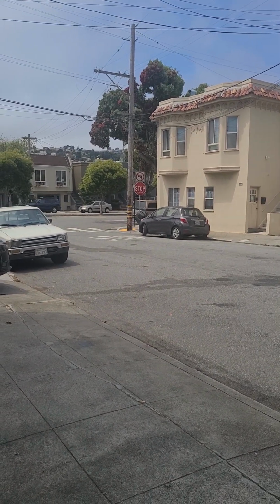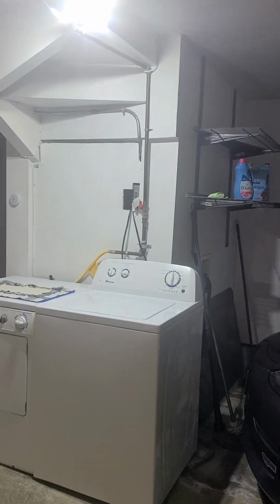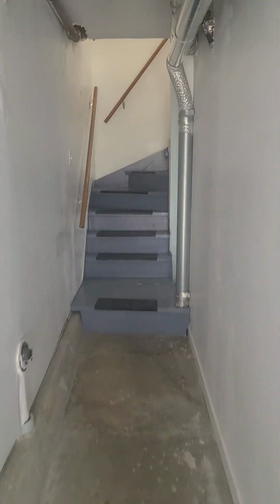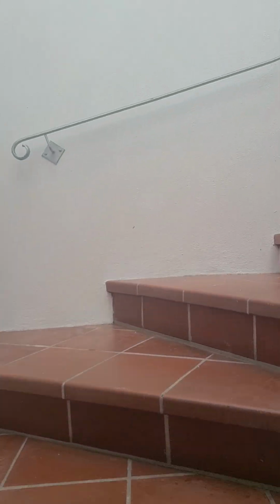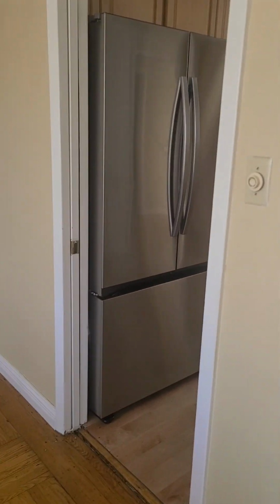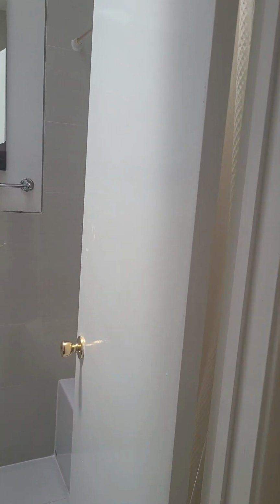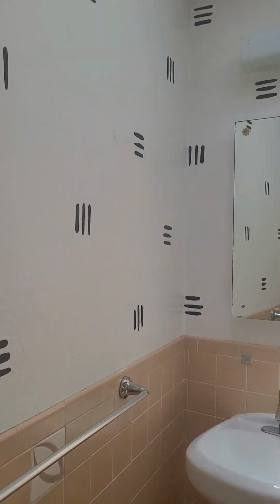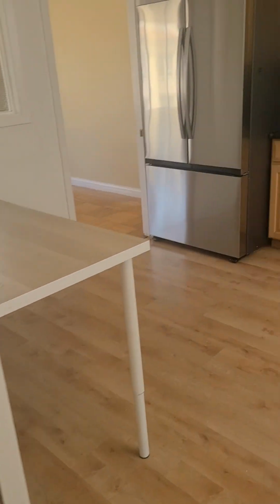Big comfortable single family house with double parking. Gustavo Lopez AMSI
Marketing Description

A single-family detached house at Mission Terrace in SF. Quiet and Sunny home: 5 bedrooms/3 bathrooms (2000 ft2). It gets great sunlight. Two car parking spaces in the garage. There is a storage room at the backyard. A washer/dryer in the house.
Hardwood floor
Natural lights and windows
Roof window and skylight
large closets
walk-in closets
Energy-efficient appliances
Dishwasher/ oven/ Two refrigerators

The house is close to Mission Street, Ocean street, Alemany BLVD and Glen Park Bart Station

Renter is pay for utility bills ( PGE/water/ garbage bills)// move in cost: one month rent + one month deposit

AMSI HAS SHORT TERM AND LONG TERMS UNITS FOR ALL BUDGETS ALL AROUND THE CITY.
Buy, sell or rent with an expert to your side!!!